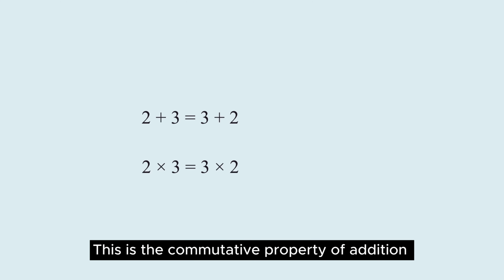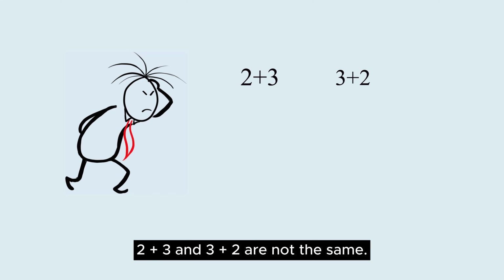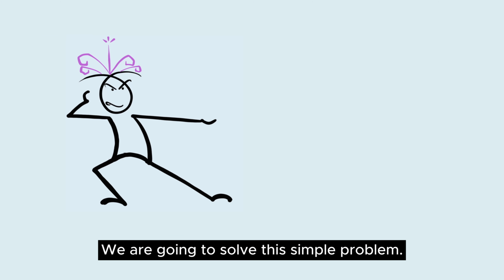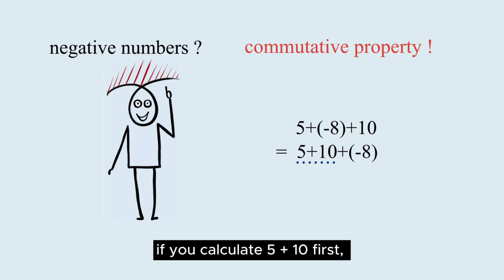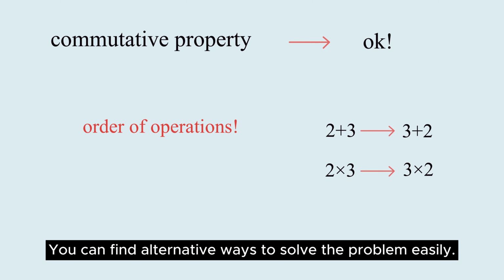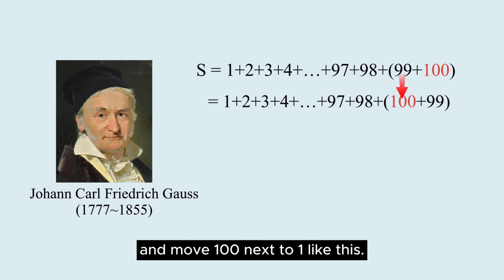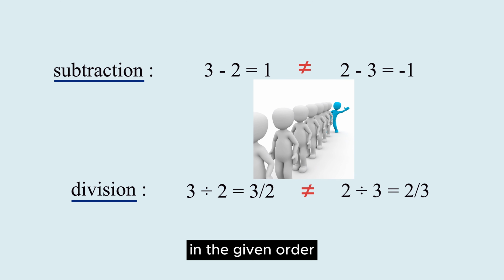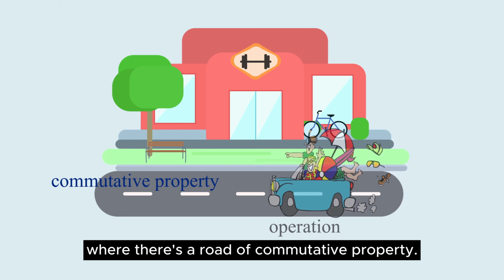Commutative property made Gauss a great mathematician!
2+3=3+2, 2*3=3*2. commutative property!
it looks so easy. but it has a deeper meaning.
what is the true meaning of this property?
why we must study this property on purpose?

commutative property
the reason why we must study commutative property.
what is happening wher this property doesn't hold.
example of applying commutative property